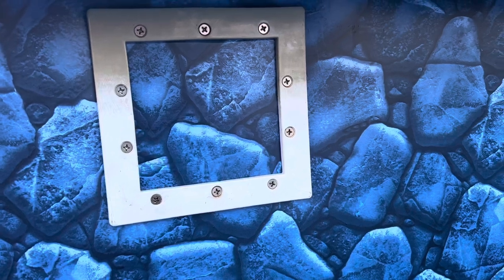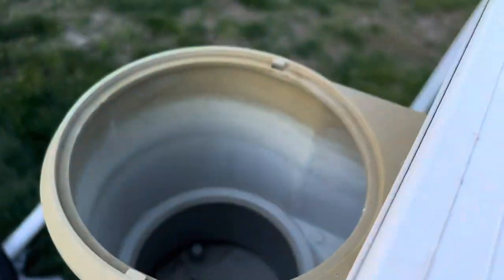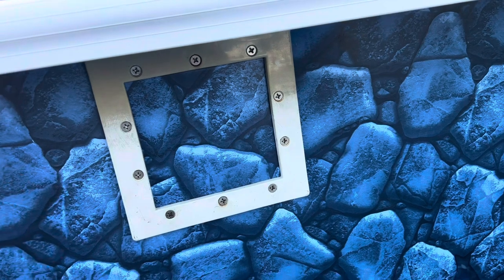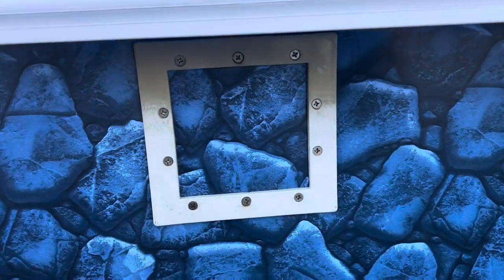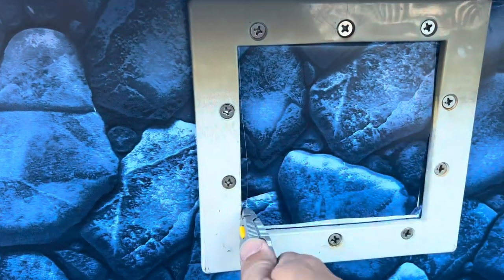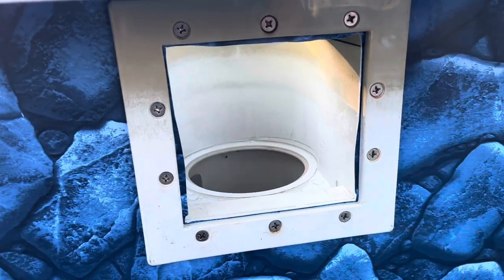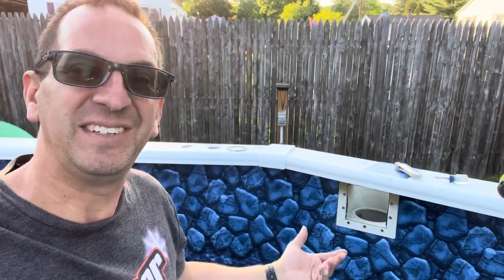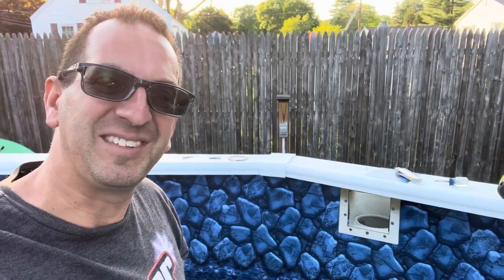How To Cut Swimming Pool Skimmer Hole In New Pool Liner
I just installed a new liner in our above ground swimming pool, now comes the fun part! Cutting a hole in the liner for the skimmer.

I will show you what I do to make the task of installing the swimming pool skimmer on the new liner less stressful.